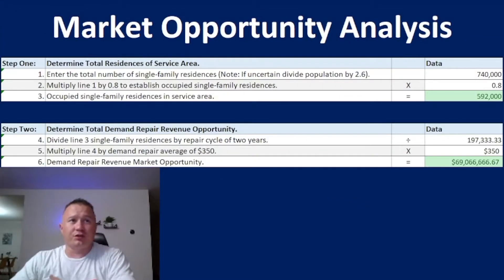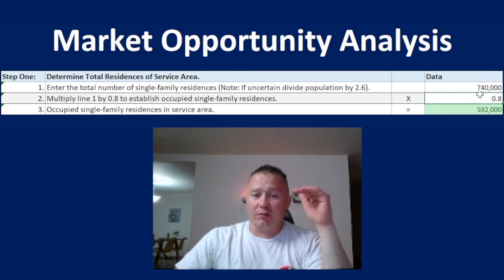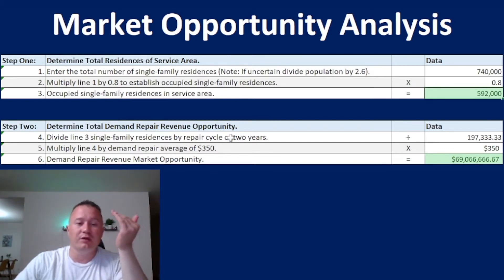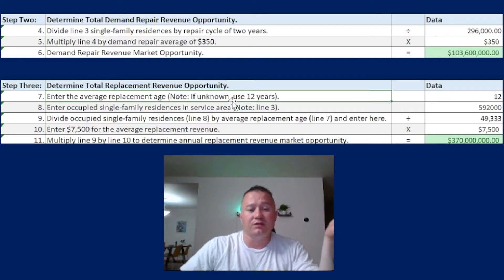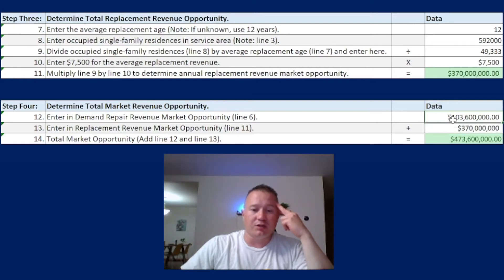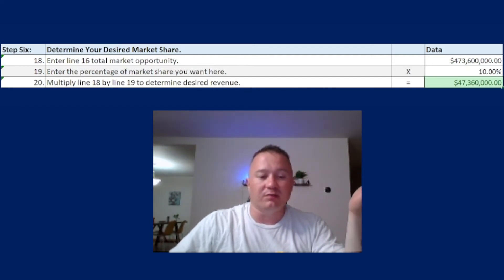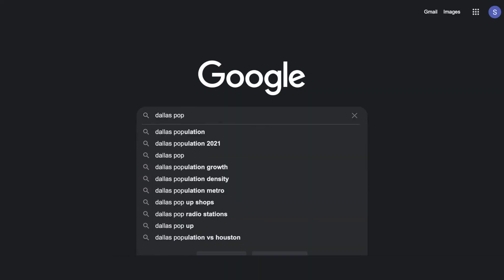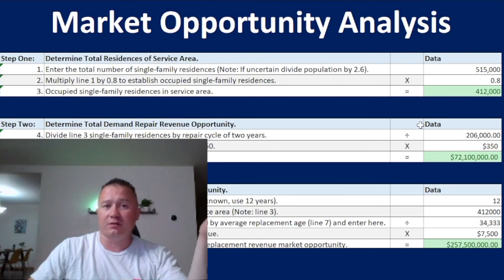HVAC Market Opportunity Analysis / San Jose, California / Dallas, Texas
How much money you can earn on HVAC in your particular area? It this video I want to share with you the spreadsheet, which help to determine revenue opportunity, market share and etc. in any city in the USA.